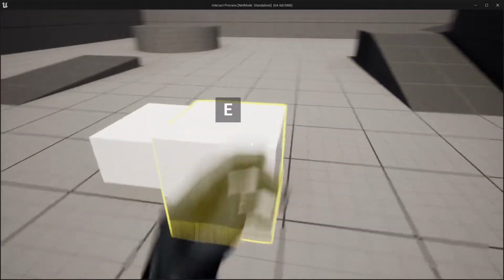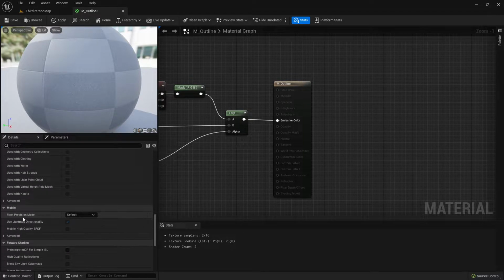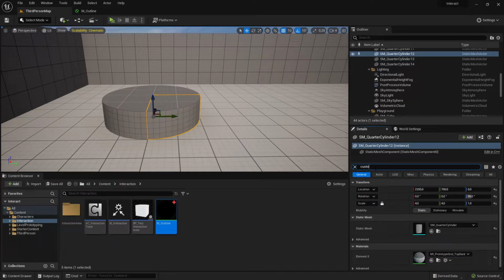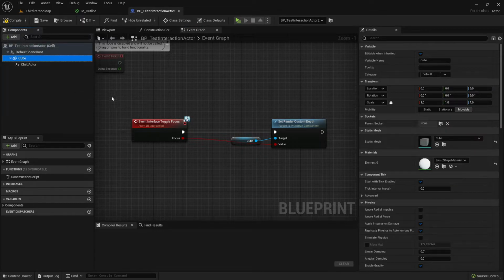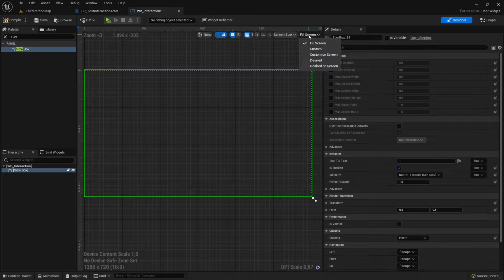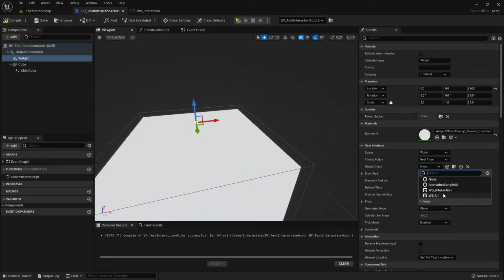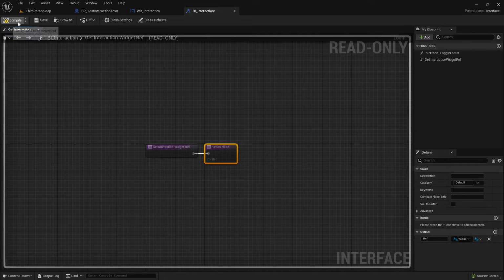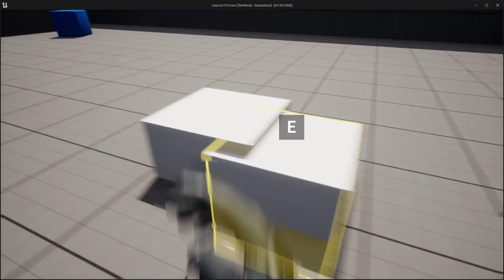Interaction System - Outline & Interaction Widget - Unreal Engine 5 Tutorial [UE5] #3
IMPORTANT OUTLINE INFO at 1:55 if you use UE5.5 or later. Choose Scene Color After DOF here.
Good outline material (not the same as in the video but would recommend this one more atm):
(Set the Material Domain to post process and blendable location to Before Tonemapping)

00:00 Introduction
00:14 Outline Material
04:00 Show Outline On Focus
06:27 Interaction Widget
11:58 Result & Outro